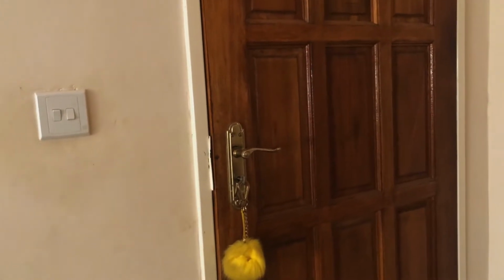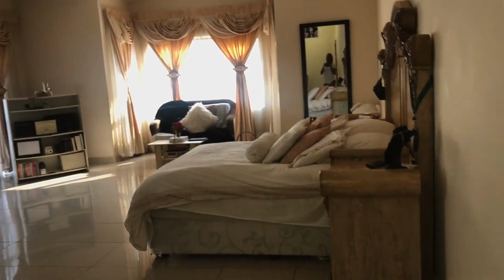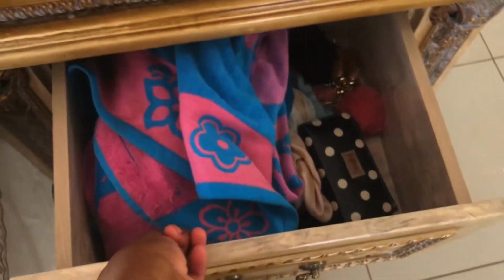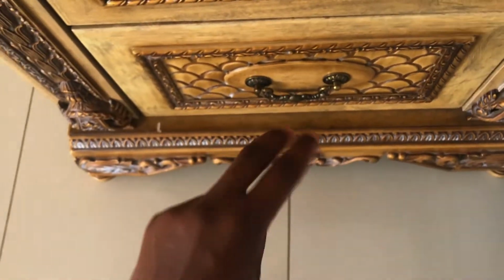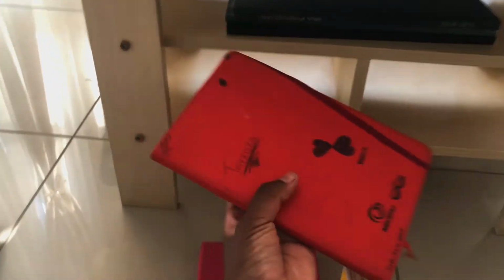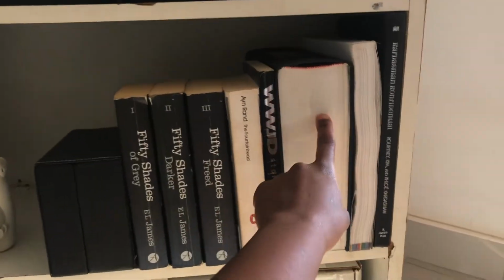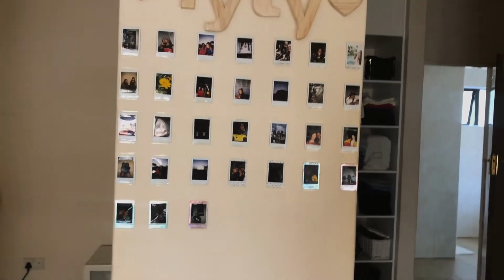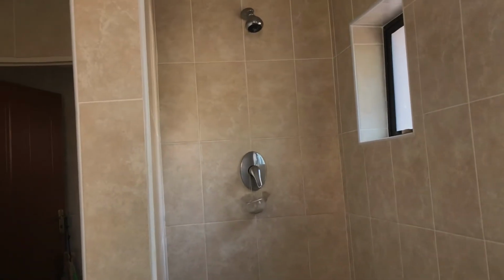room tour 2020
I'm superrrrrrr excited for you guys to see this video! I finally show you guys an updated room tour since I moved into the downstairs master bedroom!  I hope you enjoy :)

MUSIC IN THIS VIDEO (in order of appearance):
- Tayedza A.C. ♡